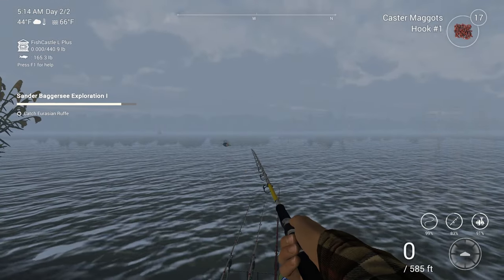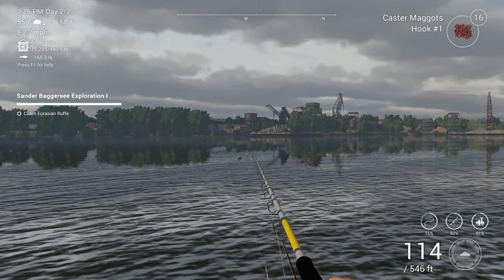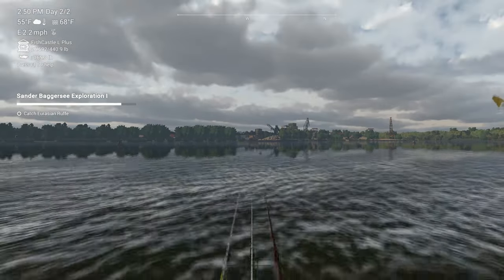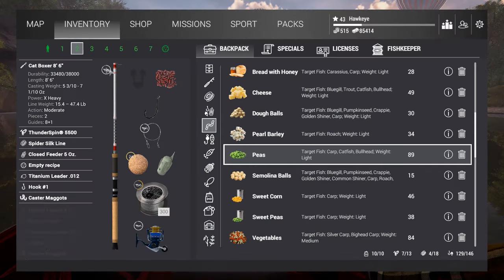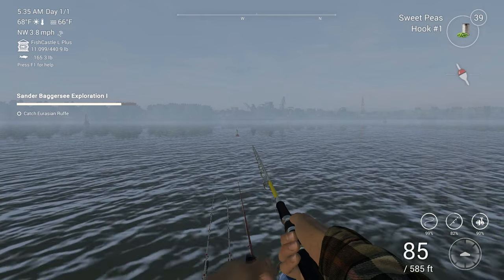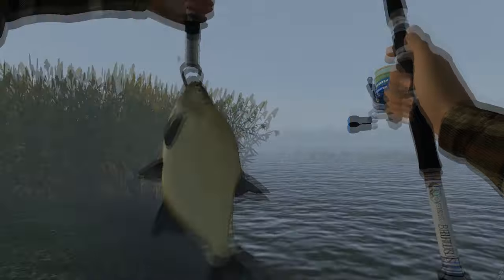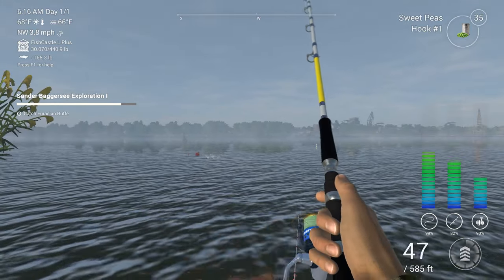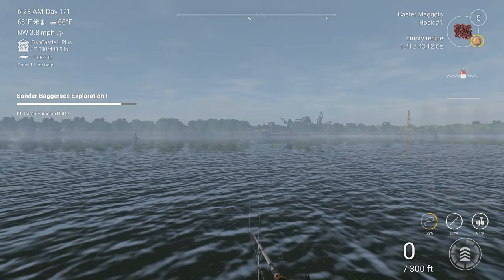The Fisherman - Fishing Planet - S2 | Common Bream Hotspot, Both Trophy and UNIQUE!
The Fisherman - Fishing Planet - S2 | Sander Baggersee Lake: Common Bream Hotspot, Both Trophy and UNIQUE!

*** SANDER BAGGERSEE LAKE, GERMANY EXPLORATION CONTINUES! ***
In this episode, we will be taking a look at a prolific hotspot for the Common Bream.  This fish is as popular to catch in Europe as sunfish are here in the States.  In this episode, I will also be attempting to use an actual groundbait recipe for the first time for closed feeders that is more specific to the Common Bream.  The recipe is listed as follows:

Base:  Big Riverine Breamer - 35 ounces or 85.37%
Aroma: Spicy Worms Golden - 3 ounces or 7.32%
Particles: Hemp-Corn Golden - 3 ounces or 7.32%

Suggested Gear:
 - One or more feeder or bottom rods (This will allow you to try other baits)
 - Size #1 hooks
 - closed feeder (weighted appropriately for the rod)
 - Any baits preferred by bream, especially caster maggots and pearl barley
-  Although optional, carp rods may be used provided you use baits  favored by bream (peas, sweet peas, etc.) that may be used with the rod

FOR MORE INFORMATION ON THESE GAMES, CHECK OUT THE FOLLOWING LINKS:
7 Days to Die